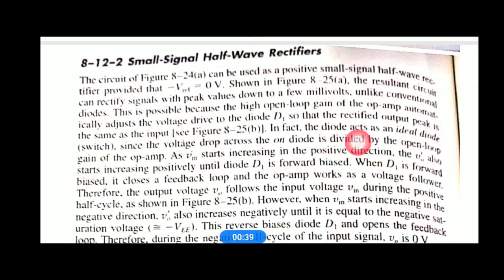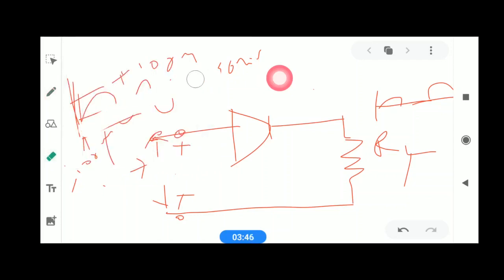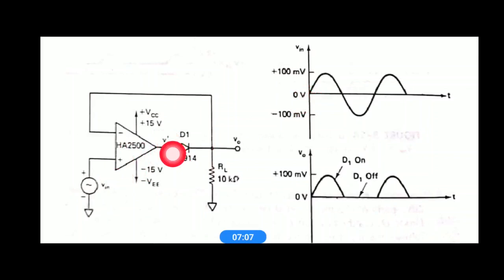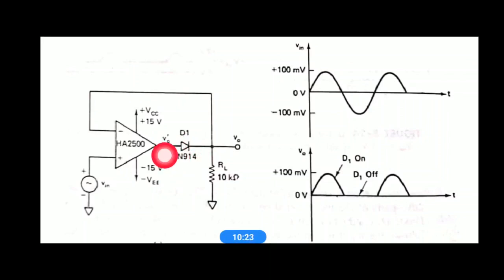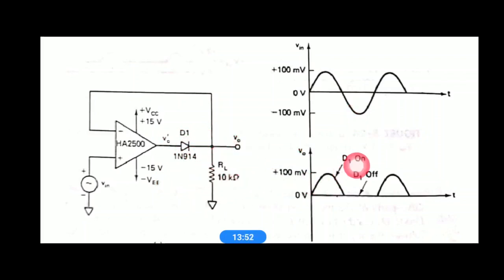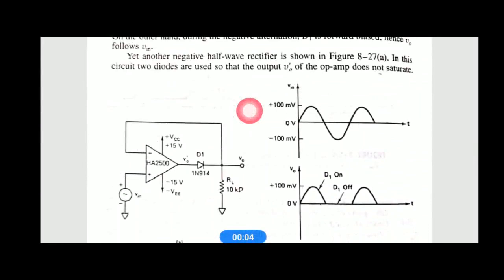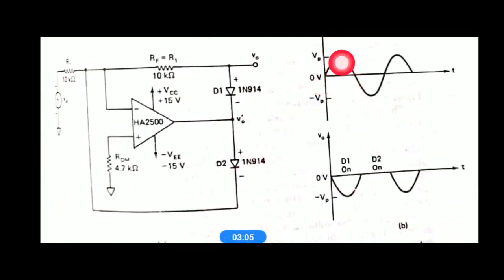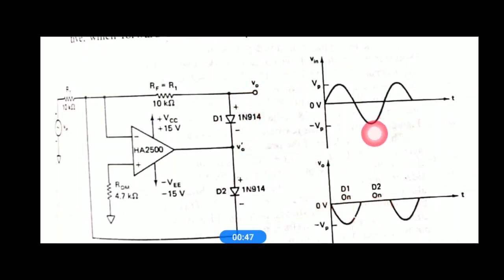Small signal half wave rectifiers(Analog circuits, 18EC42)